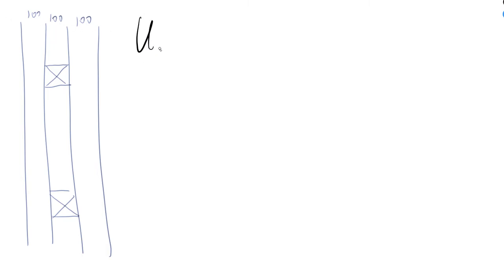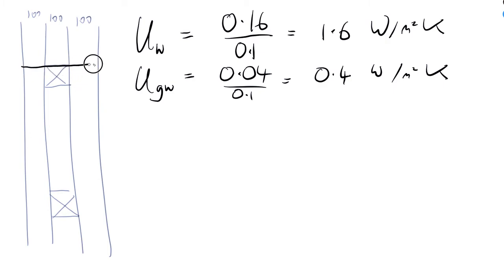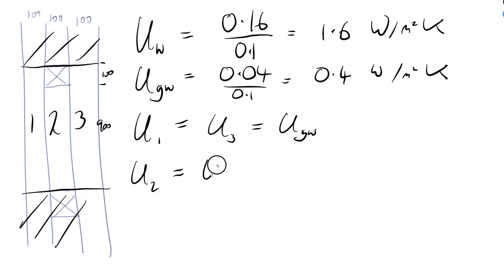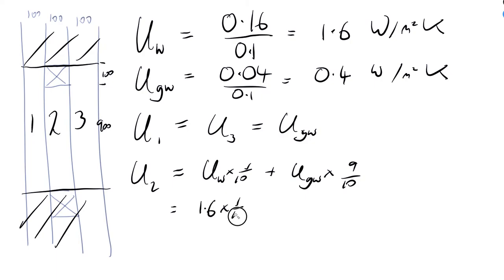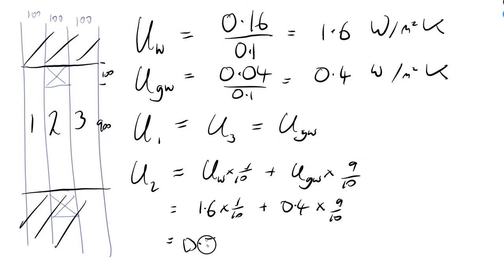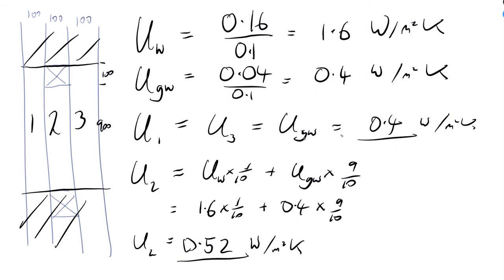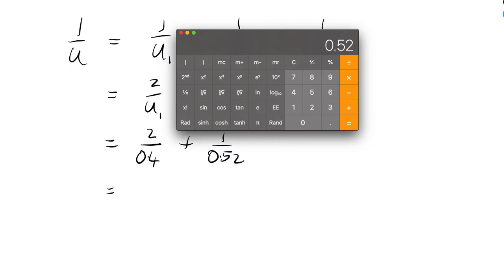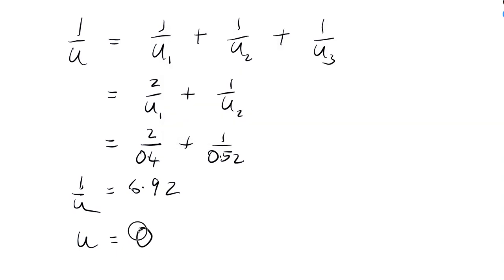Parallel first then Series: Calculation of Compound Insulation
Sorry about my terrible handwriting!